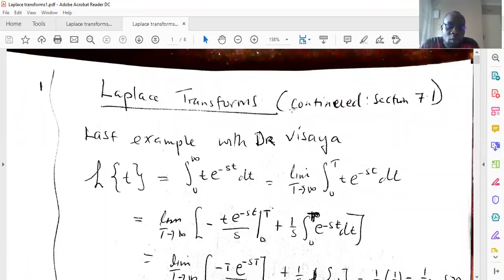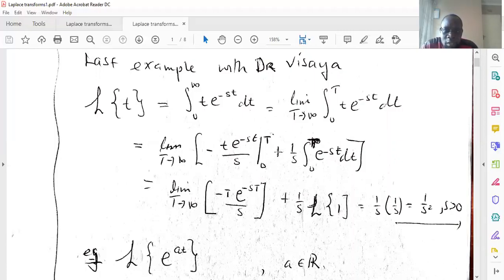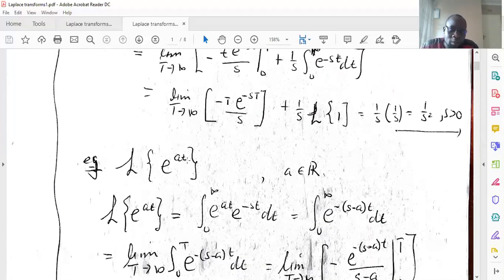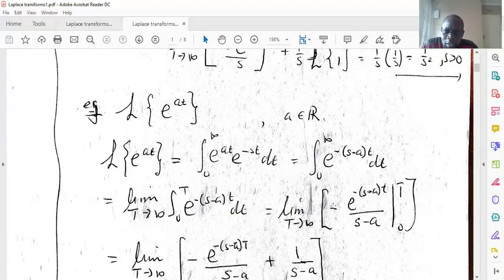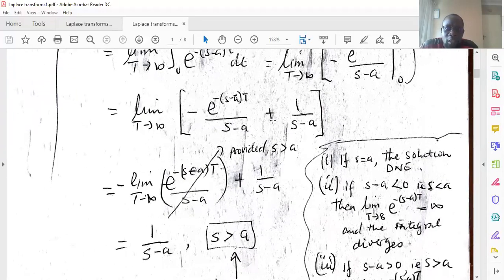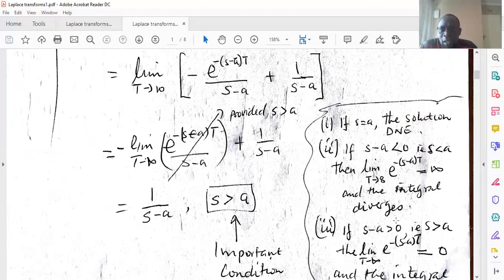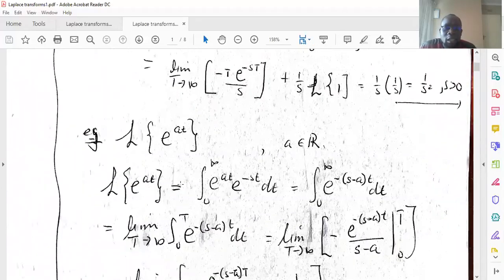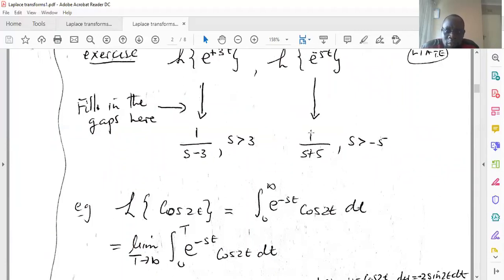Laplace Transform (APM2A) lecture 1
Laplace transforms (A  memory of online teaching during COVID-19 hard lockdown)